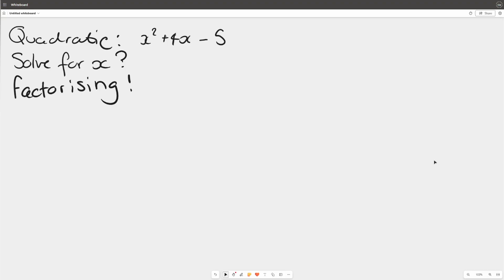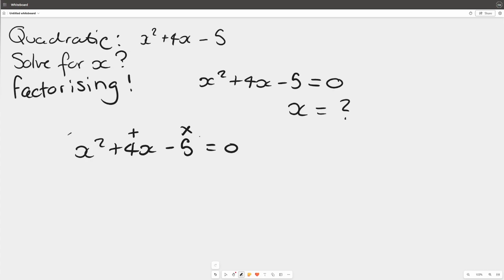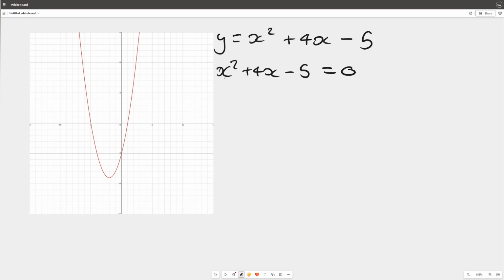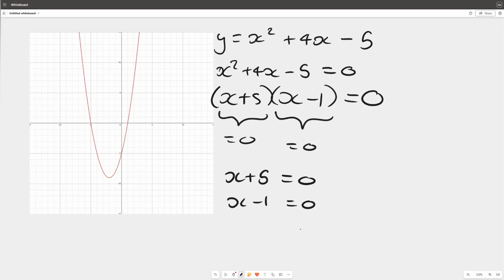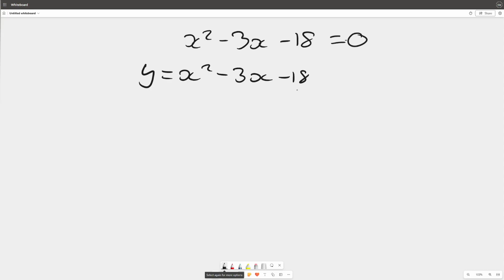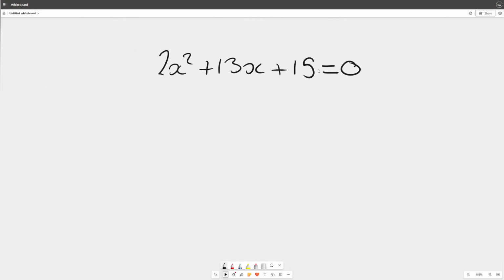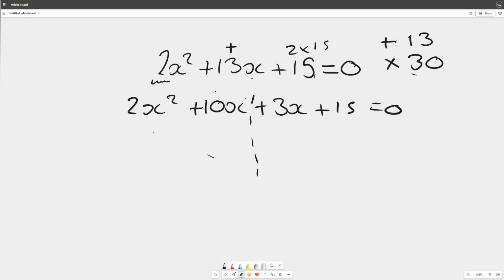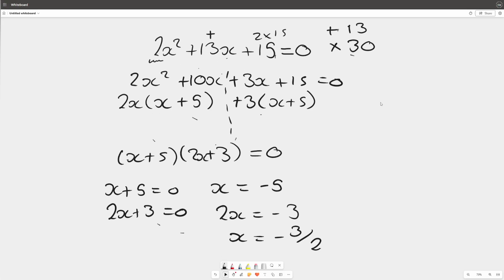GCSE Maths solving quadratics by factorising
This is the second video about quadratics in an instalment of GCSE Maths videos about quadratics. Following the last video about factorising quadratics, this video is about solving them and what that means graphically.

For 1 to 1 online tutoring with me. Go to my channel!